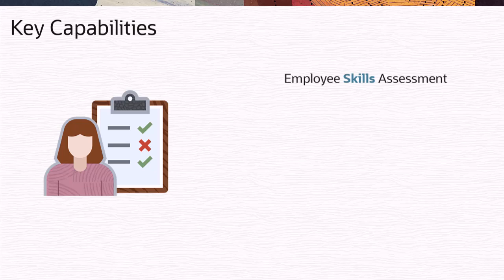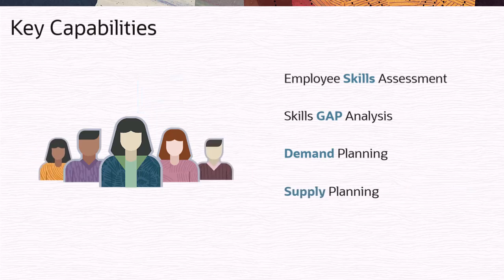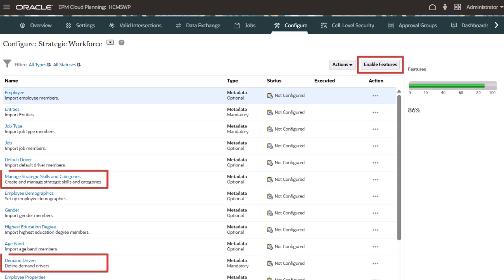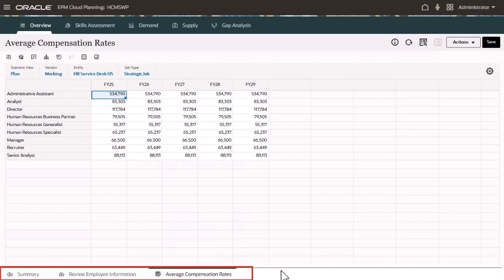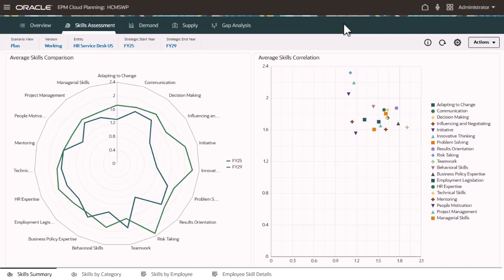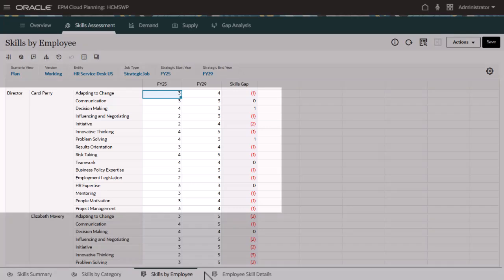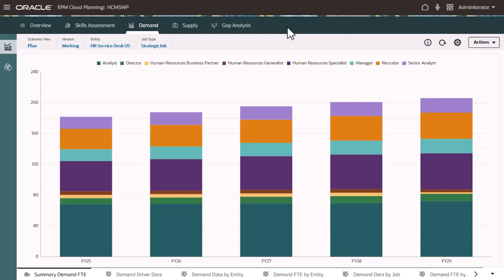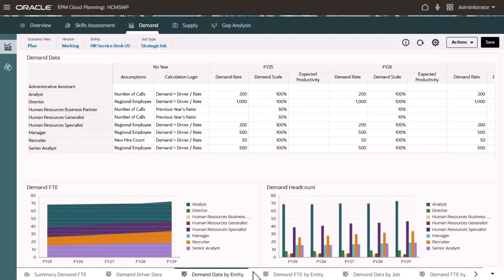Tour of Strategic Workforce Planning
This overview describes the key capabilities in Strategic Workforce Planning, a driver-based business process providing detailed employee skill assessment, skill gap analysis, and demand and supply planning by configurable job types.